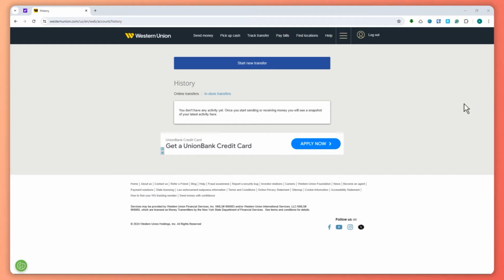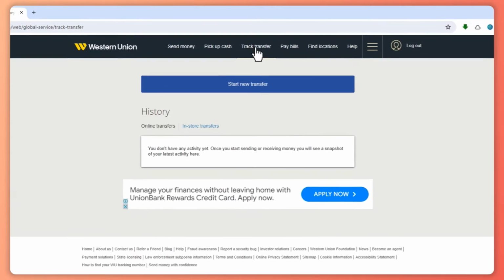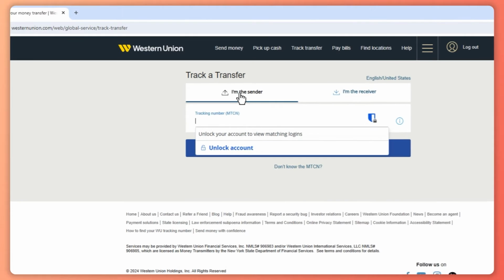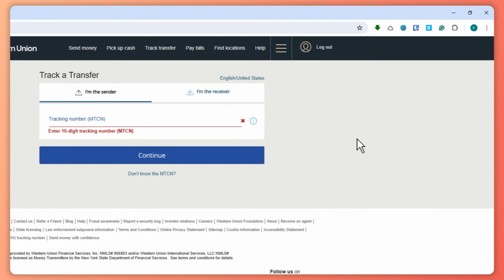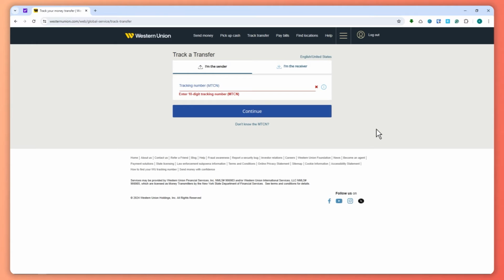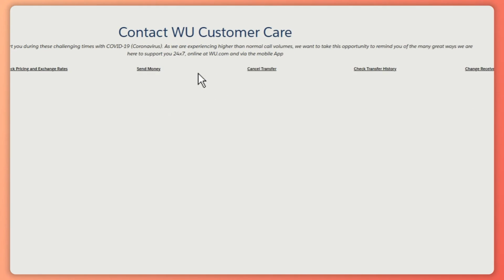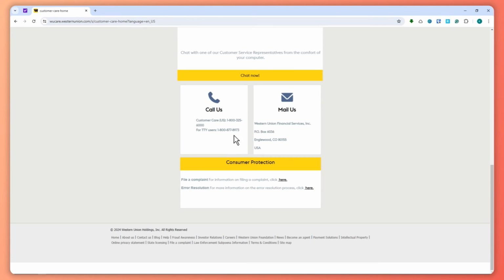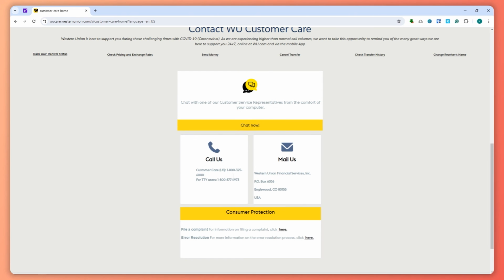How To Cancel Western Union Money Transfer Online (2025) Simple Tutorial